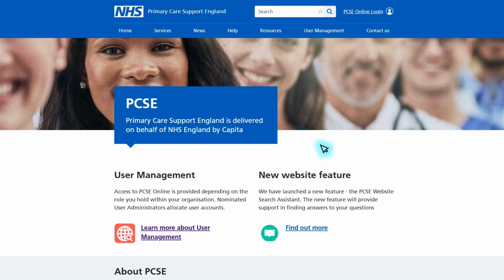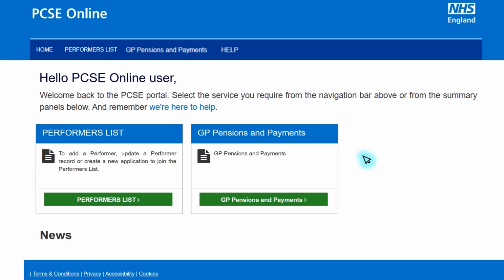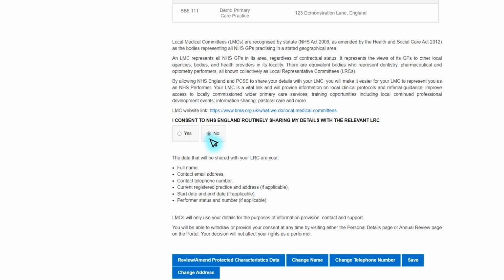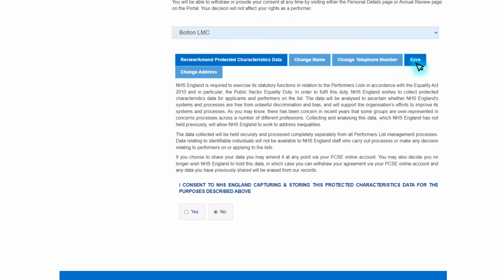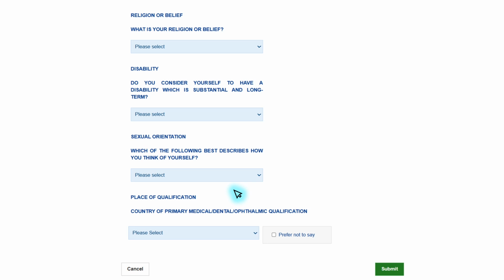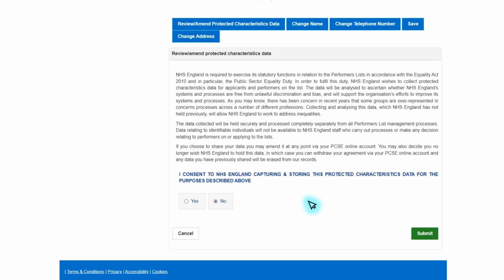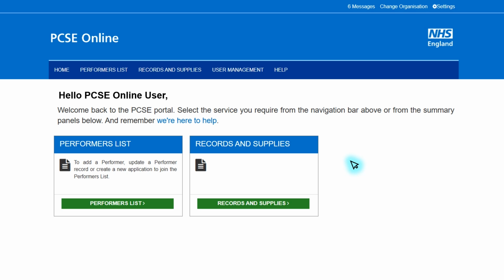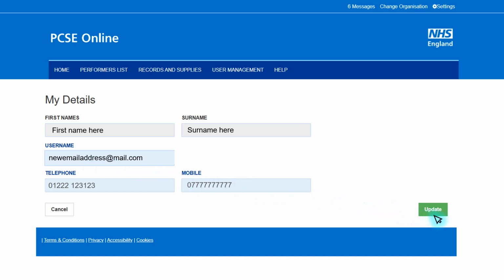Updating personal details in PCSE Online (GPs, Dentists and Ophthalmic performers) - Performer Lists